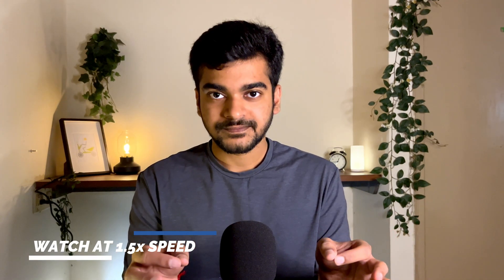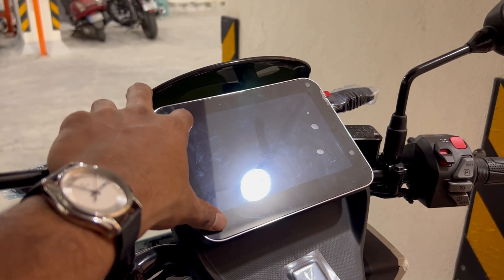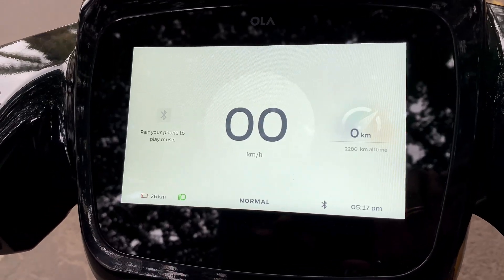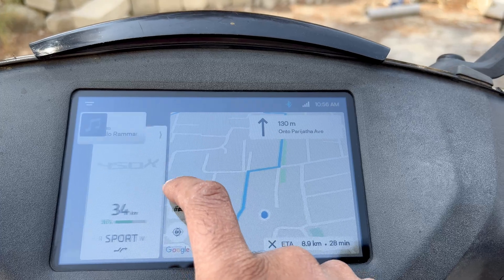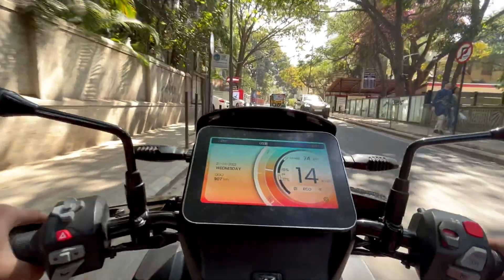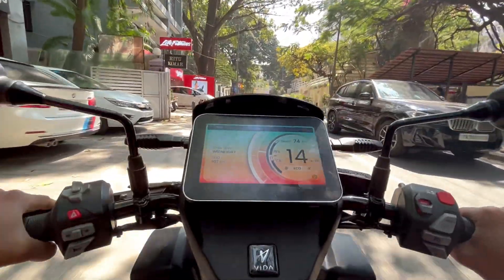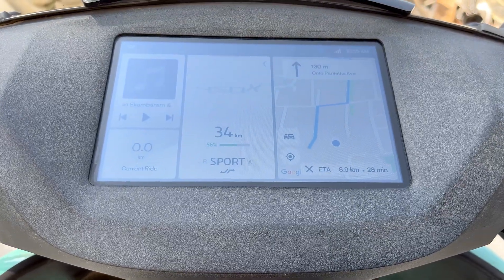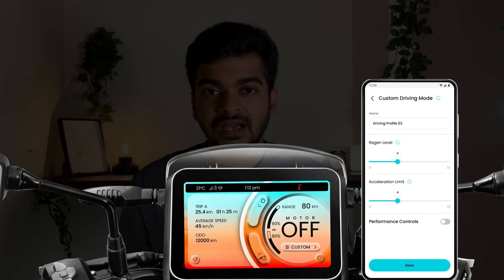Ola vs Ather vs Vida | Dashboards of Electric Vehicles | EV 2023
Recording Gear used:
Primary Light
Fill light
Mic Cover Foam
Iphone stand

What is the best part of owning an Electric scooter or electric bike in India ?

Of course the dashboard and the software each of the electric scooters.

Ather with Ather 450X gen 2 and Ather 450X gen3, Ola with Ola S1 pro and Hero with Vida V1 Pro have benchmarked top dashboards with a few compromises and a lot of benefits.

But which one is better ? Watch this video to know in detail.

Contents of the video:
00:00 - 01:45 First Impressions
01:54 - 11:06 Dashboards Comparison